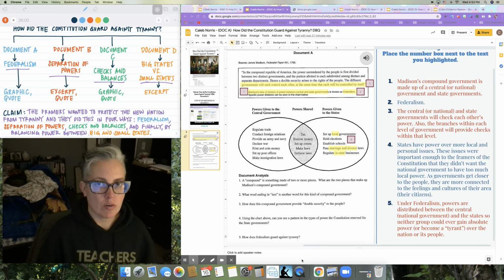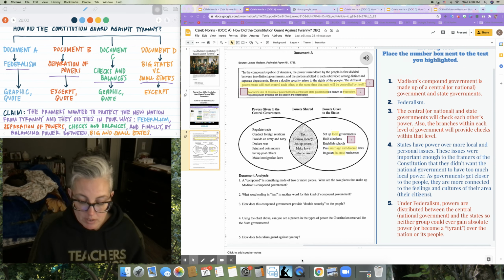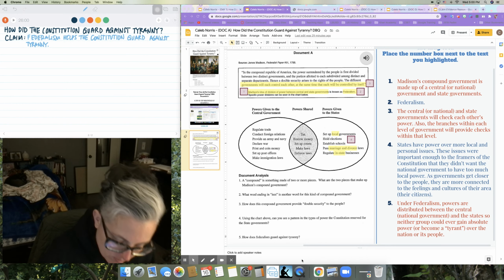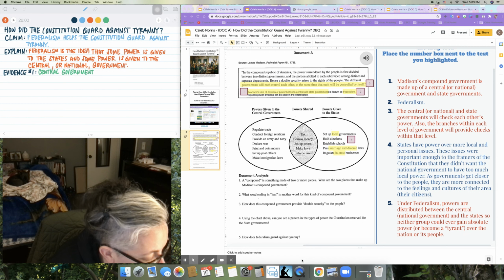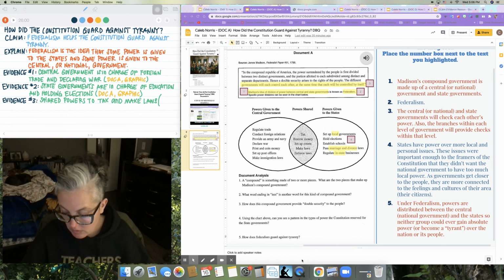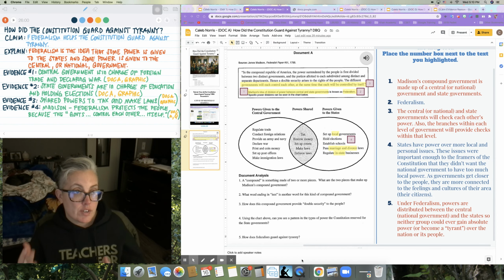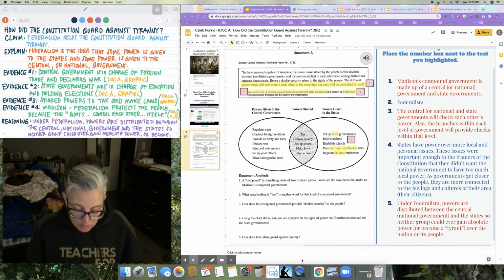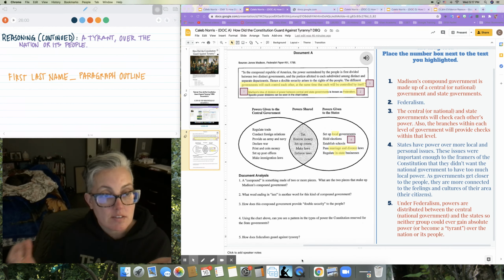Tyranny DBQ Outline (MODELING)